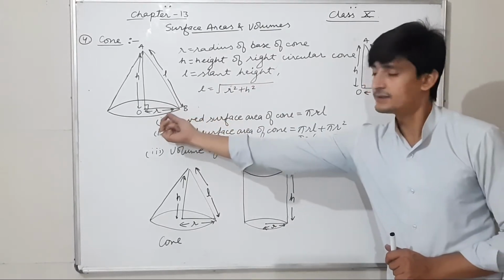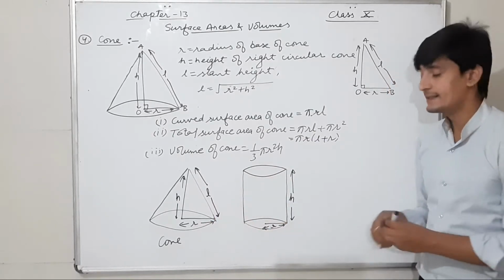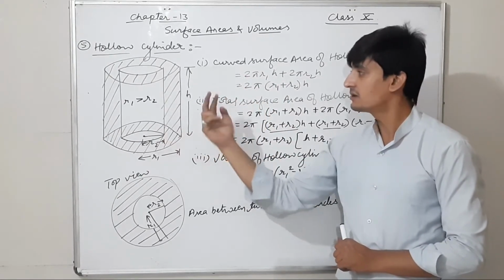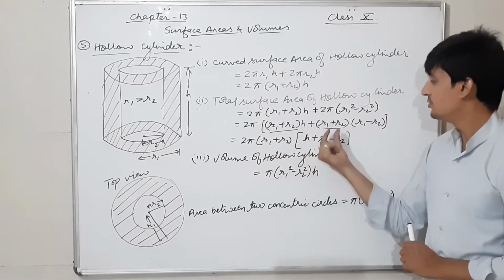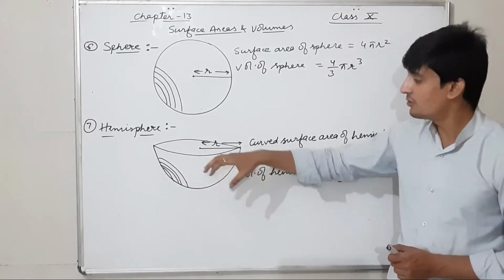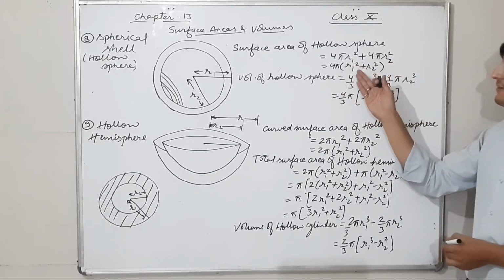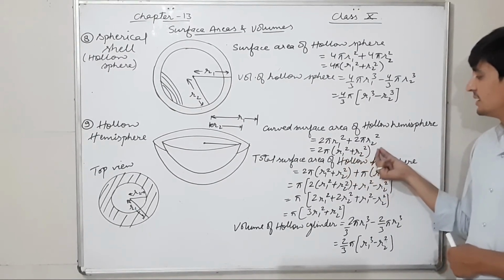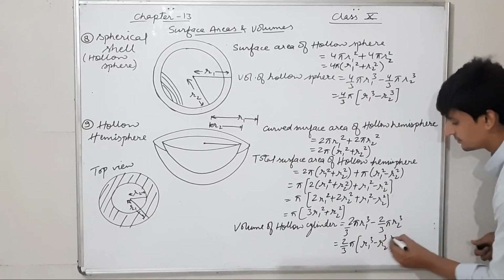Surface, Area and Volume || Lecture-2 || Sudhanshu Sir || Akash Convent School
This is Amazing Youtube Channel of Akash Convent School